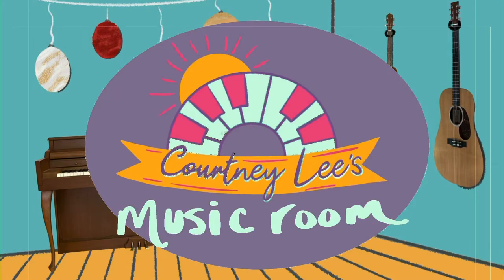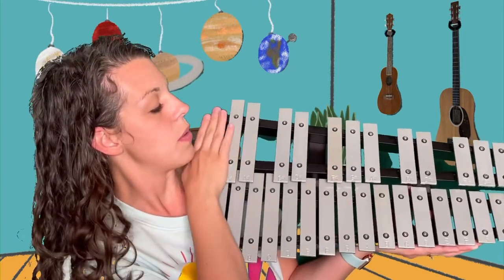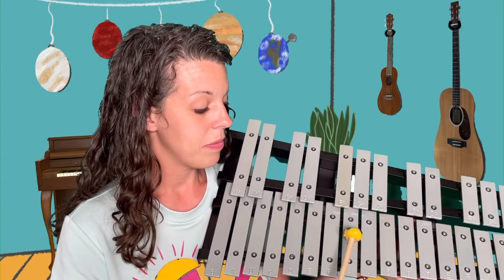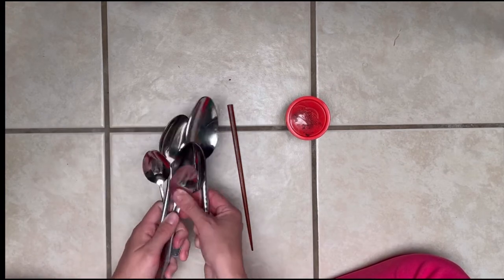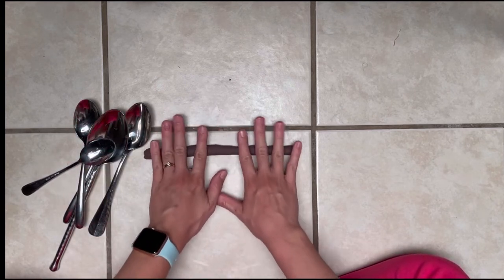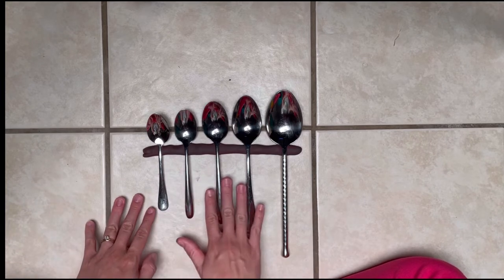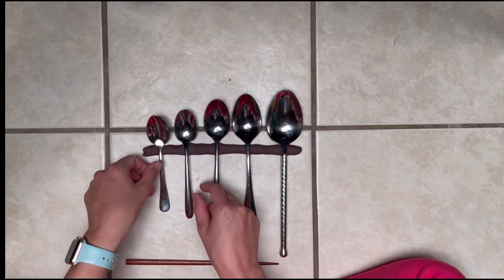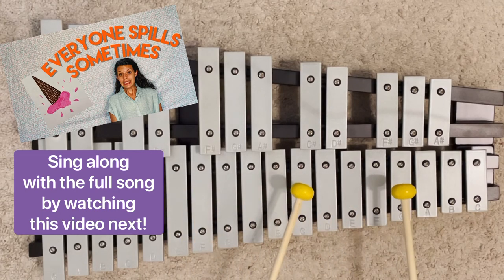Music Room Episode 6 - Glockenspiel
Come learn about the glockenspiel with me!